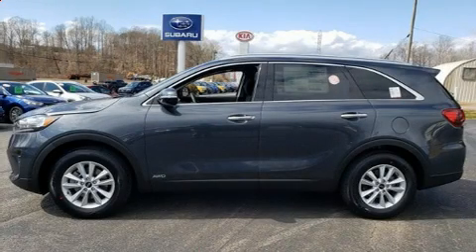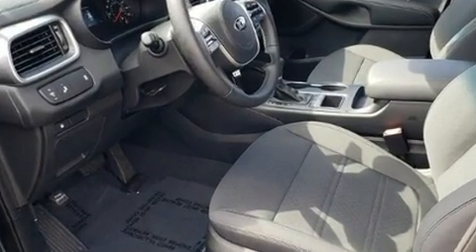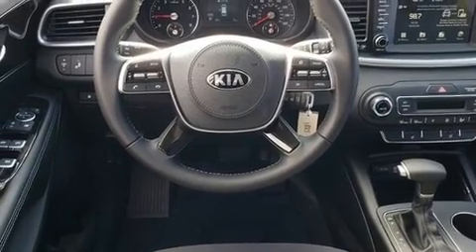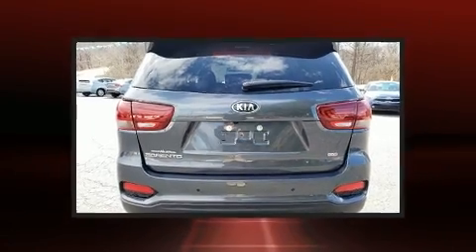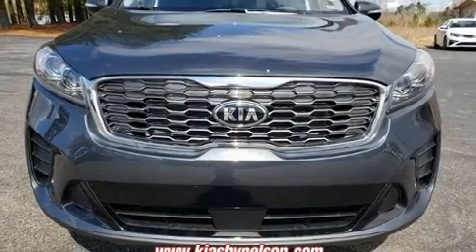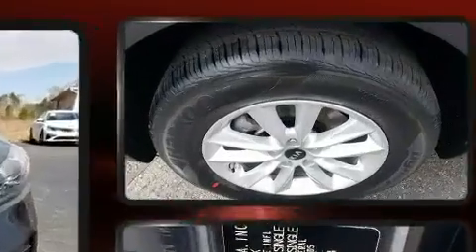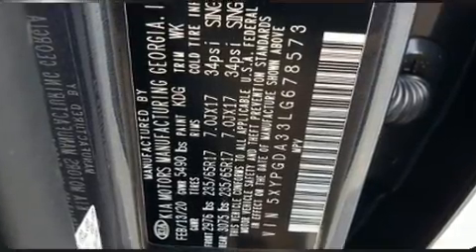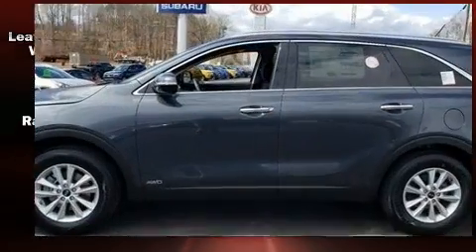2020 Kia Sorento 2.4L LX in Bassett, VA 24055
Nelson Kia
4730 Virginia Ave
in Bassett, VA 24055

Outstanding design defines the 2020 Kia Sorento. Under the hood you'll find a 4 cylinder engine with more than 170 horsepower, and for added security, dynamic Stability Control supplements the drivetrain. Kia prioritized fit and finish as evidenced by: a tachometer, heated door mirrors, blind spot sensor, power windows, remote keyless entry, a roof rack, and a split folding rear seat. Third row seats expand the maximum passenger capacity to 7. Audio features include an AM/FM radio, steering wheel mounted audio controls, and 6 speakers, providing excellent sound throughout the cabin. Kia also prioritized safety and security by including: head curtain airbags, front side impact airbags, traction control, brake assist, a panic alarm, an emergency communication system, and 4 wheel disc brakes with ABS. Sophisticated all wheel drive assures superb handling in any weather condition. Our sales reps are extremely helpful & knowledgeable. They'll work with you to find the right vehicle at a price you can afford.